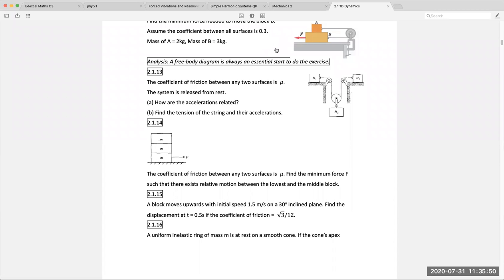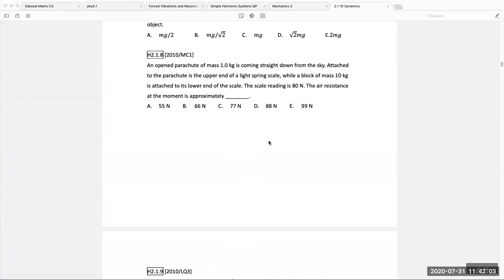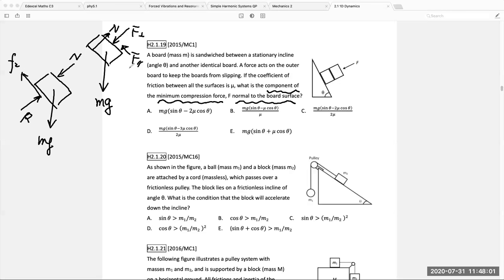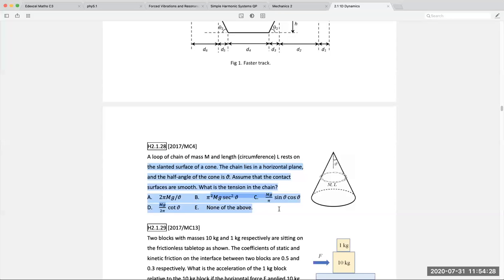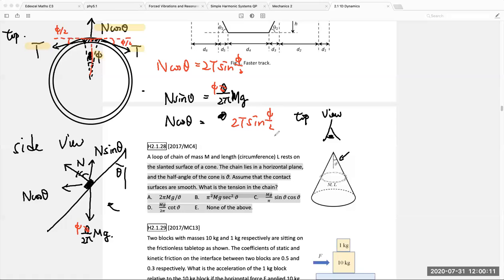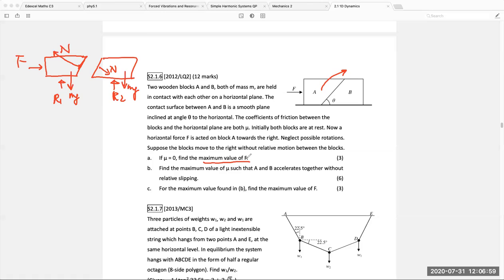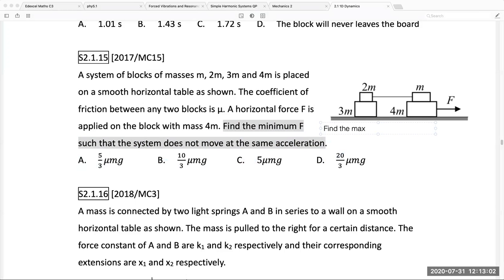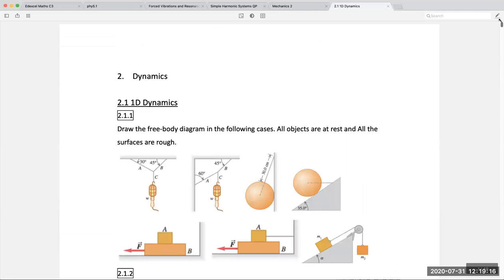HKPhO_Training_31 Jul